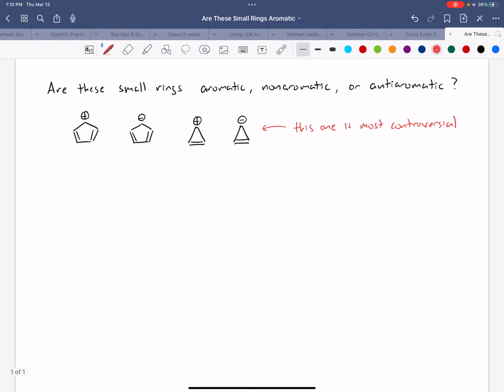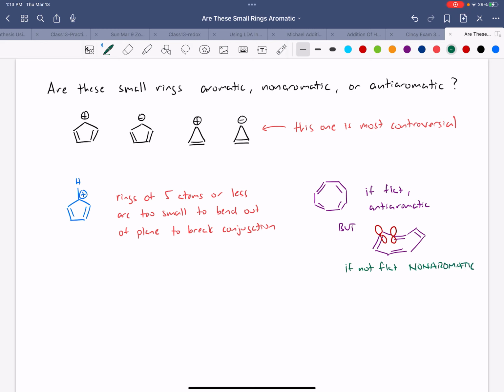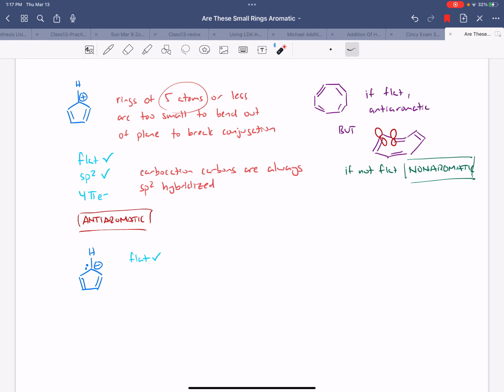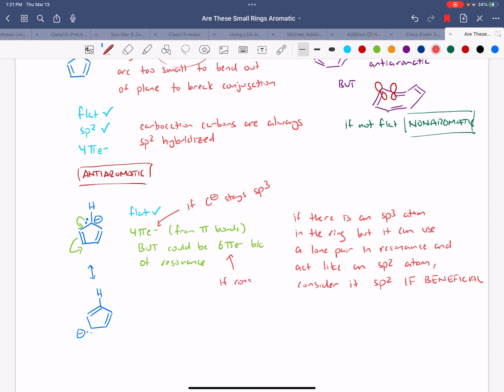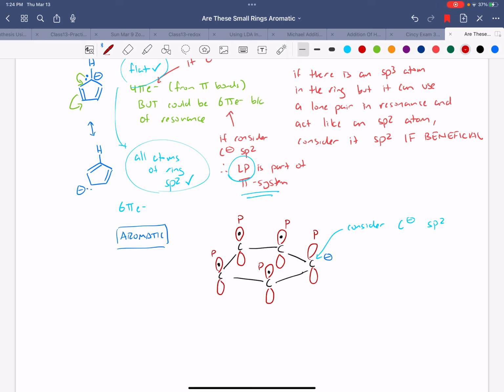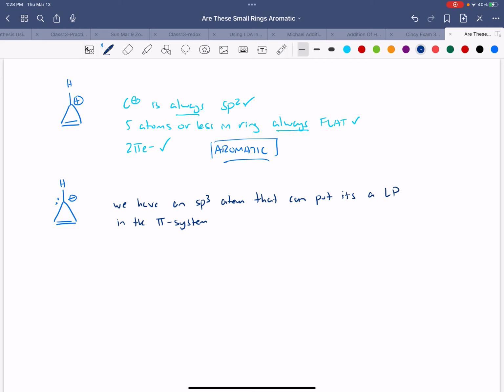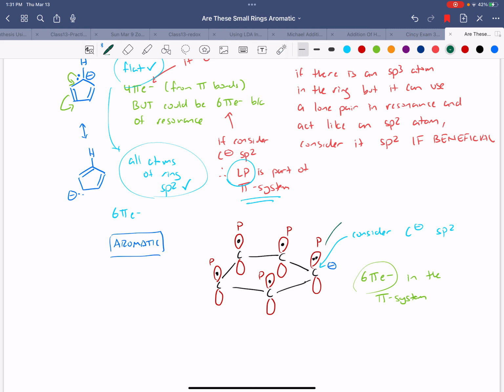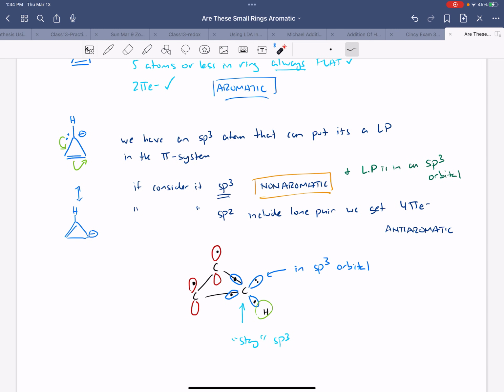Are these small ring carbocations and carbanions Aromatic, Nonaromatic, or Antiaromatic?